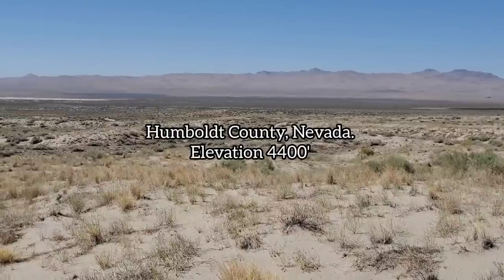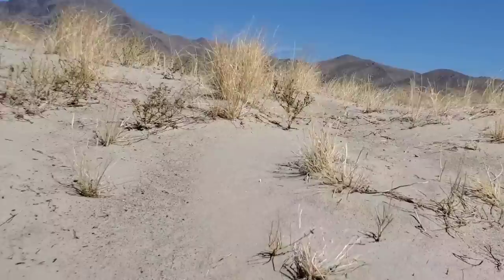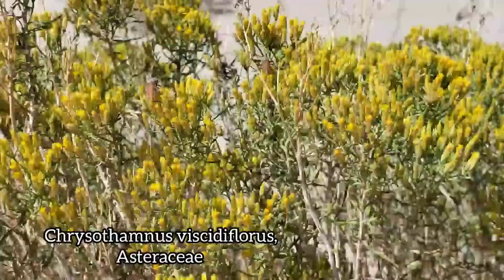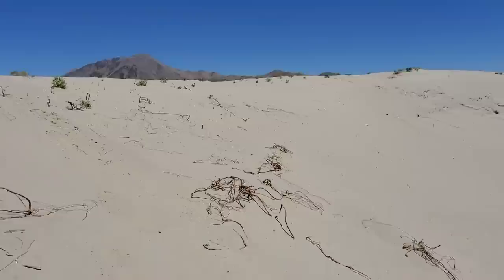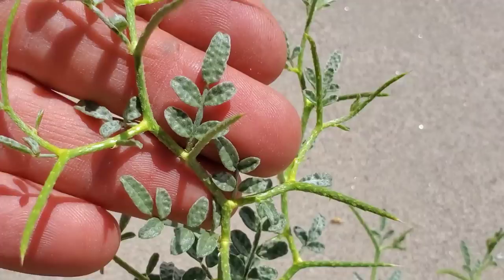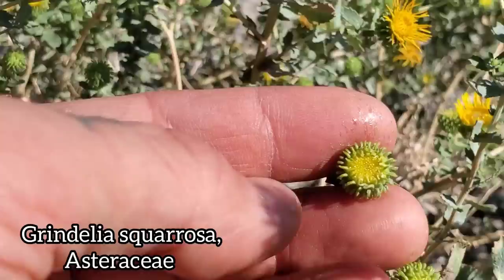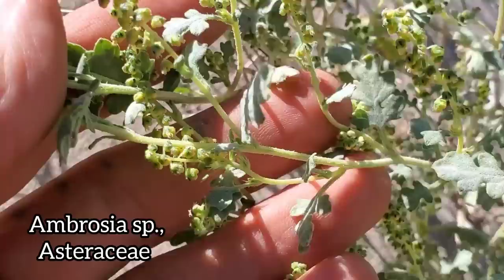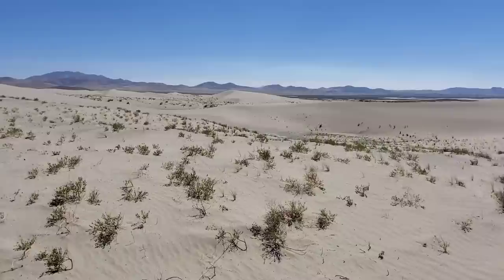Dune Plants of the High Desert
Sand Dunes tend to have a list of plant species all their own, much different from the surrounding landscape. In North central Nevada we see quite an exquisite example of this in the narrow endemic plant species, Psorothamnus kingii, known only from this region. We discuss the difference between Paleoendemics and Neoendemics, while cursing loudly to ourselves about the massive ecological benefit provided by such plants as Grindelia squarrosa and Chrysothamnus viscidiflorus, members of the sunflower family that bloom late in the summer when everything else is tapering off. These plants act as a pollinator buffet and support the food chain when little else is available in the form of nectar or pollen.

To support more low-brow educational content such as this, consider becoming a patron at :

To purchase shirts (including the infamous Peyote shirt), hoodies and other CPBBD apparel, please visit the bonfire store at: